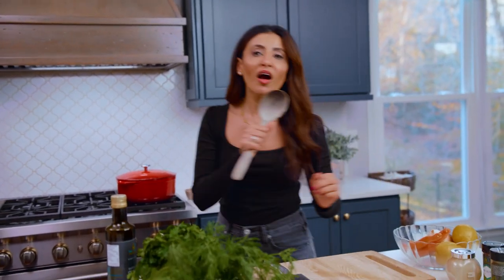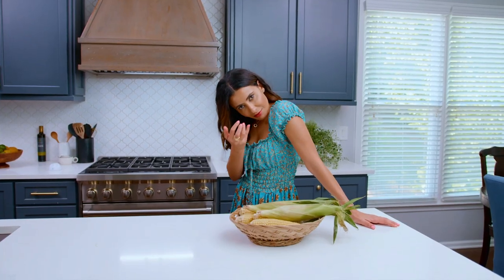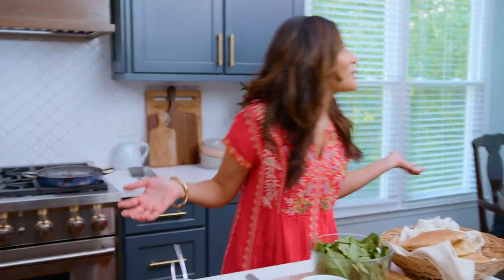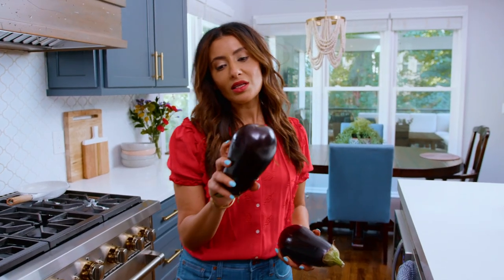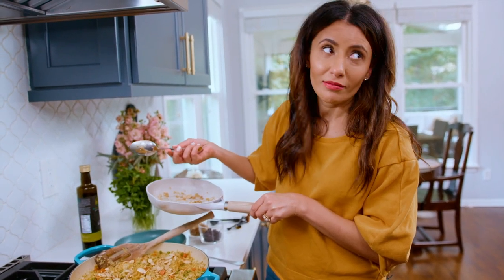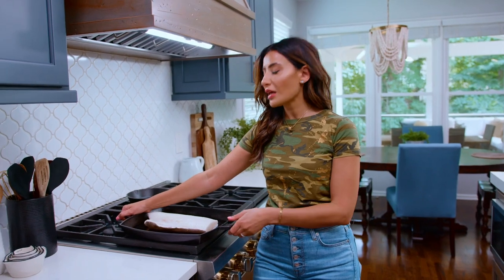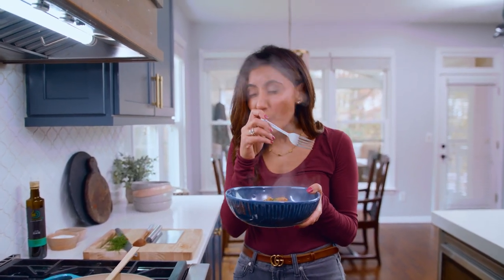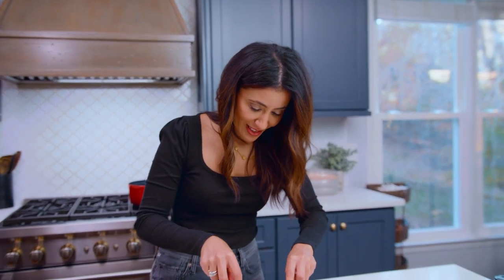BEST Bloopers of 2021 | The Mediterranean Dish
We have had a fun year of filming, creating new recipes and sharing Mediterranean dishes with all of you!